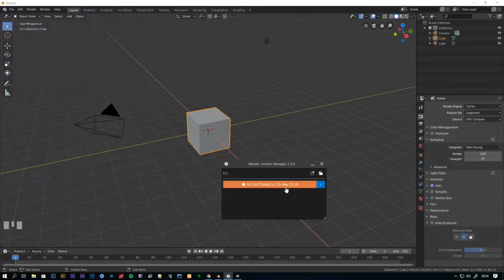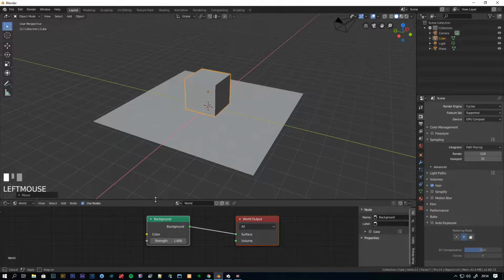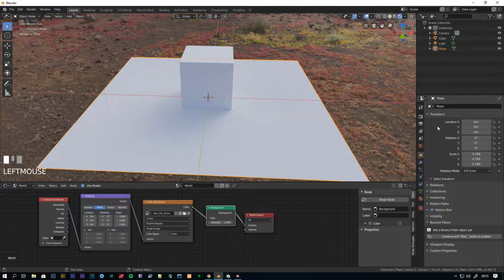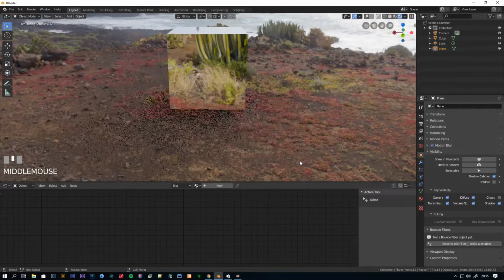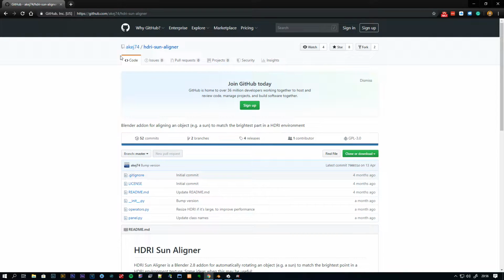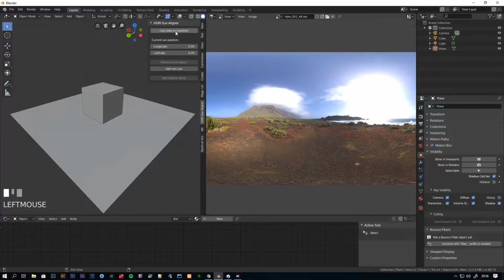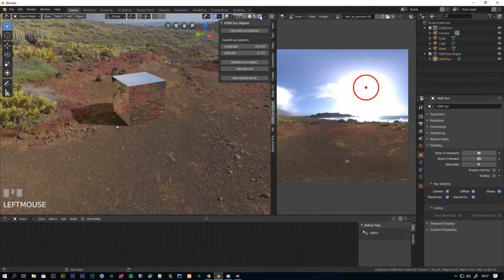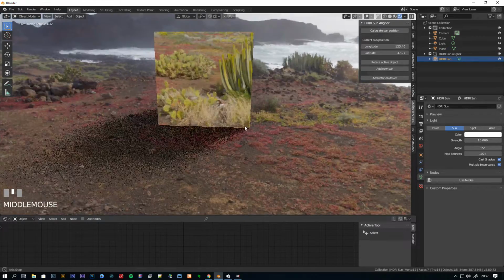Improved shadows with HDRi Sun Aligner in Blender 2.8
A quick tutorial on how to improve HDRi shadows with HDRi Sun Aligner plugin for Blender 2.8.